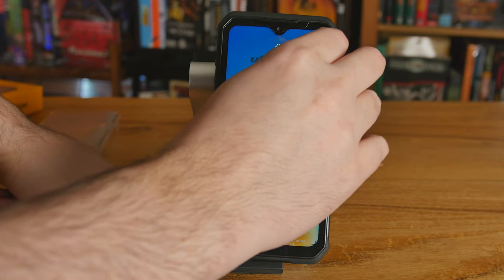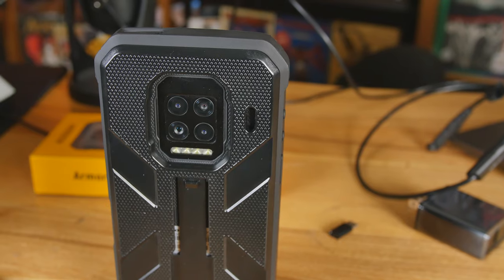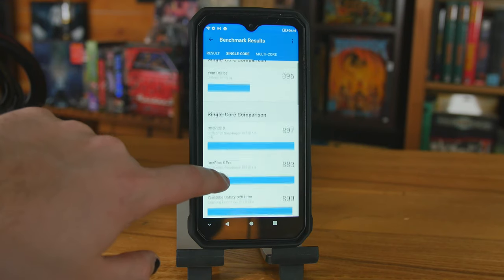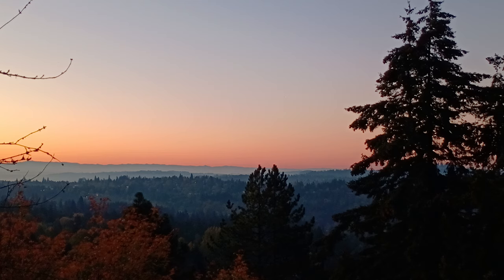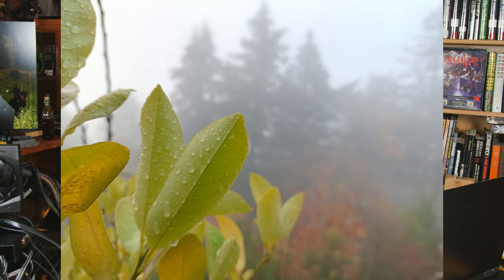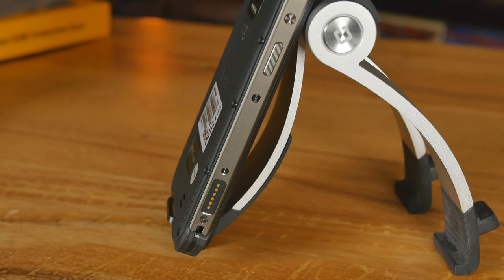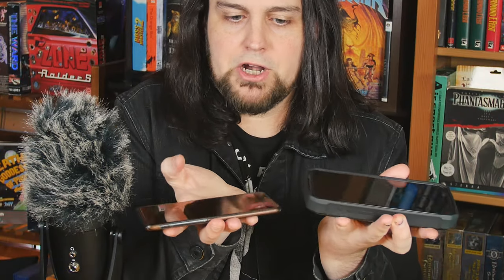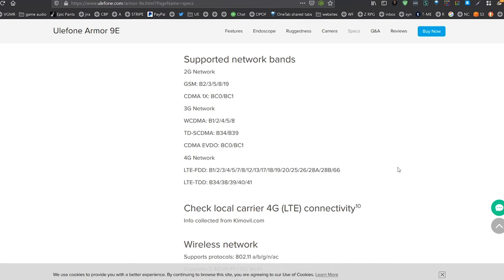Huge, Rugged, Phone: Ulefone Armor 9E With Endoscope - Full Test & Review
Get Windows 10 Pro for $14.

Ulefone Armor 9E Prices